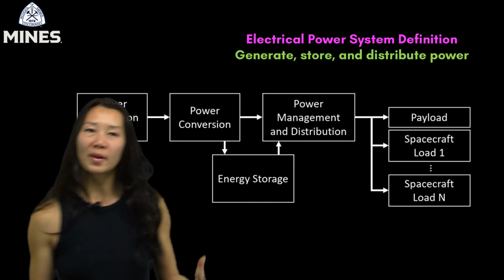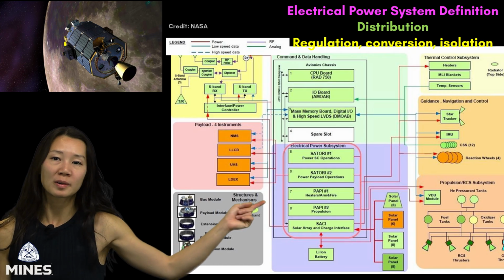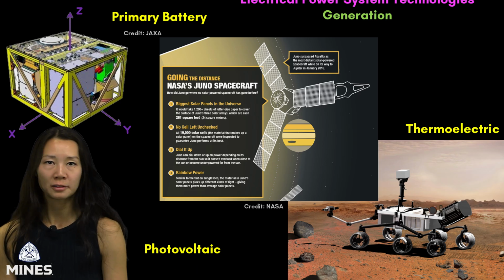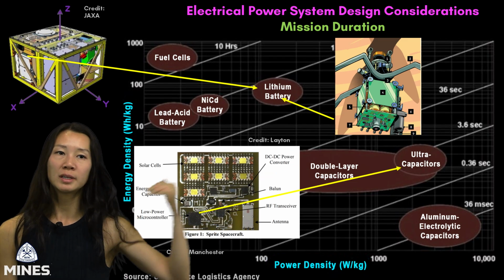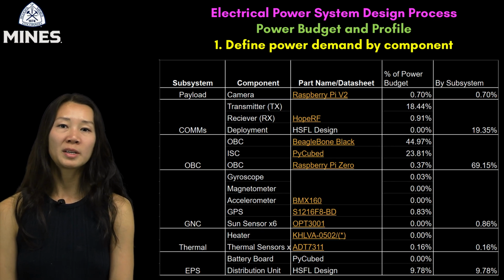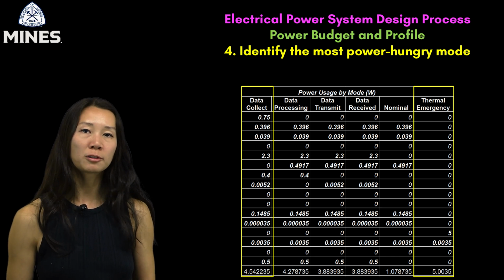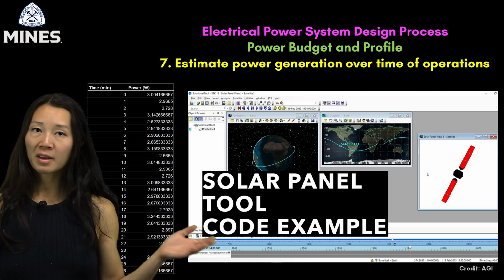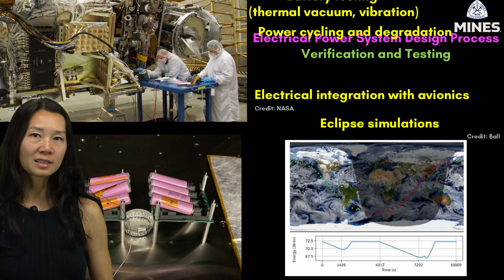SPRS509 Space Robotics Electrical Power System